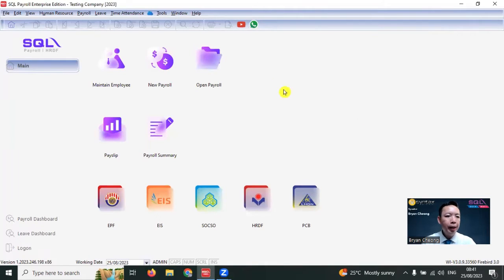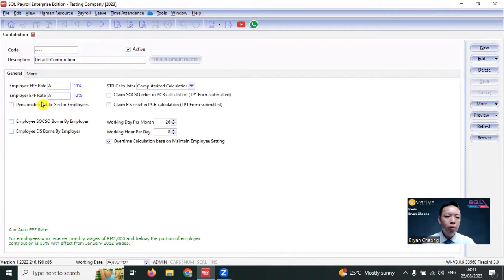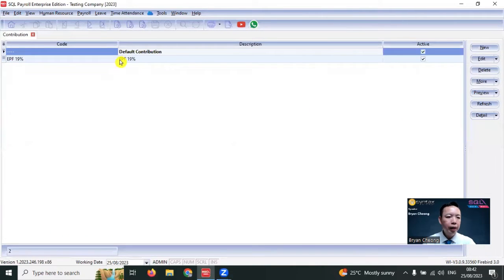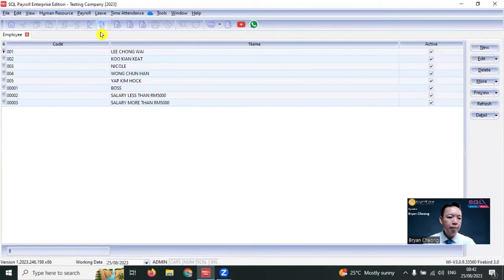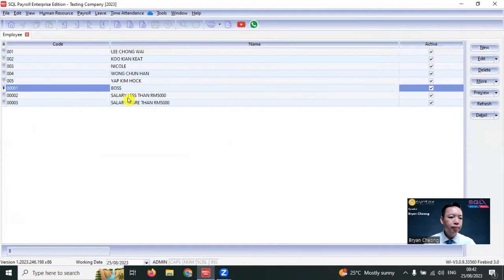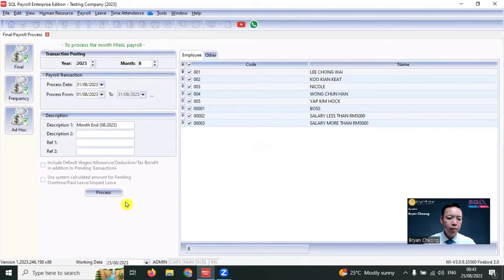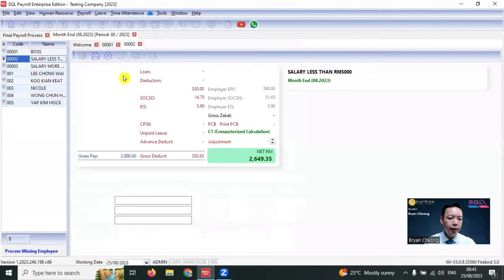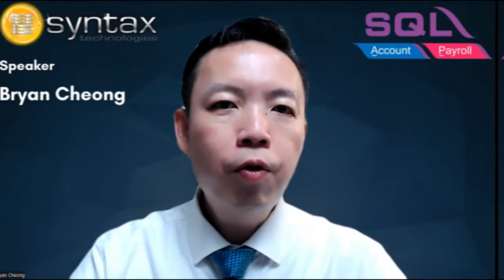How to set different EPF rate in SQL Payroll Software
小红书 : Syntax Technologies SB